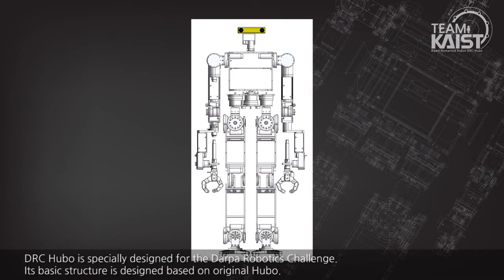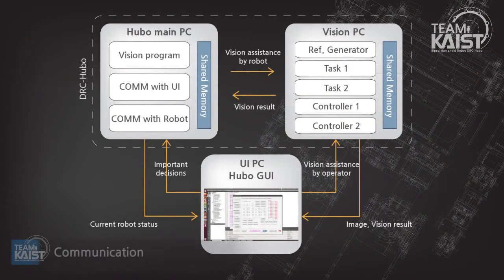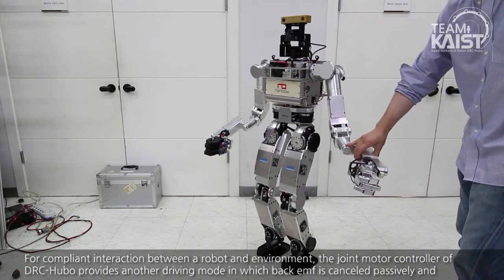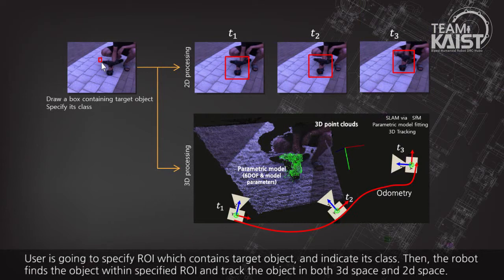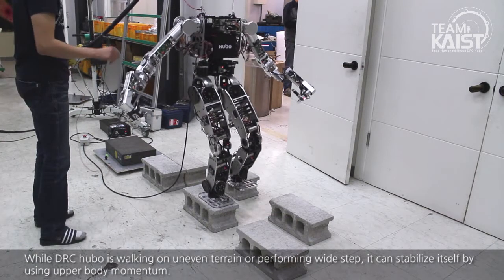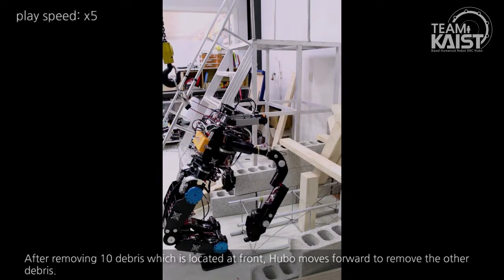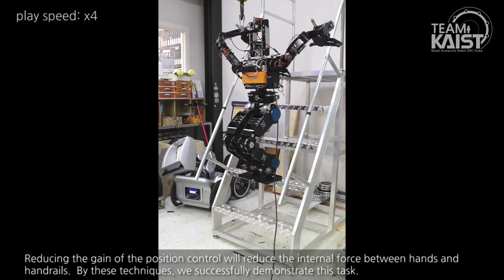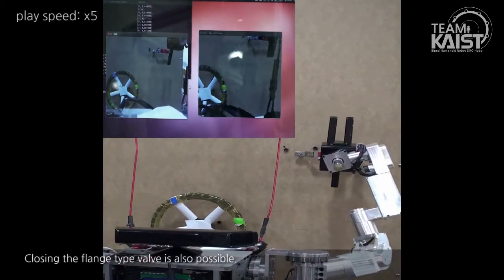[TEAM-KAIST] DRC Trials Qualification Task-5:Summarize Test Results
TEAM-KAIST

DRC Trials Qualification  Task-5:Summarize Test Results

-Team KAIST Hubo